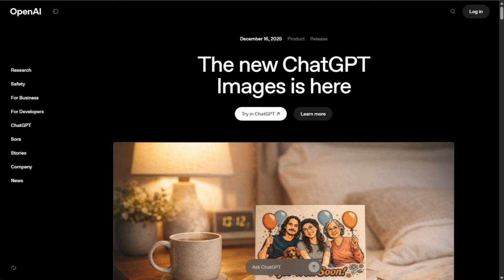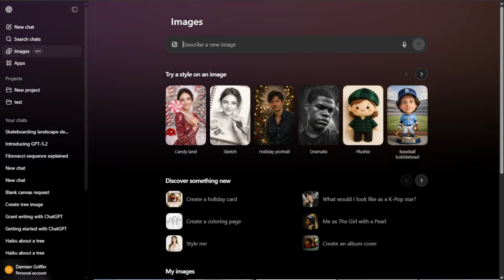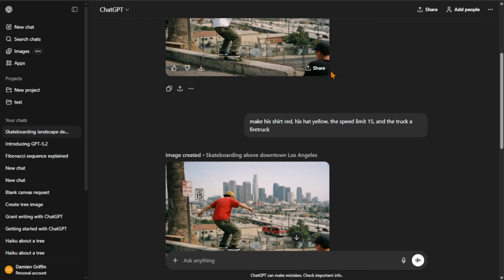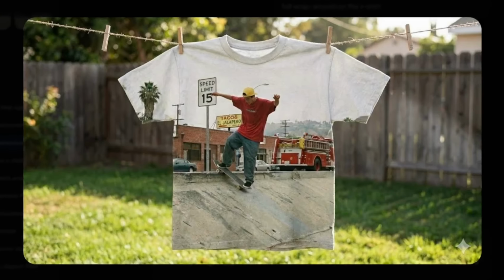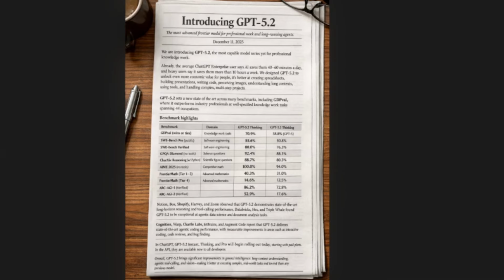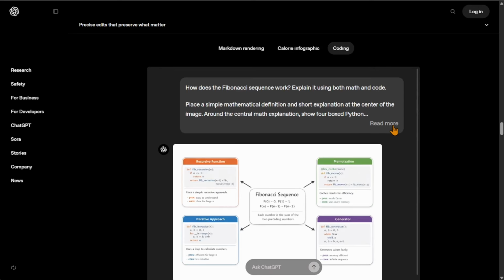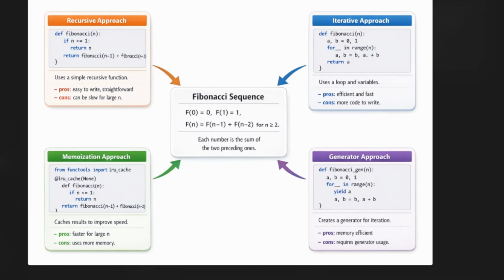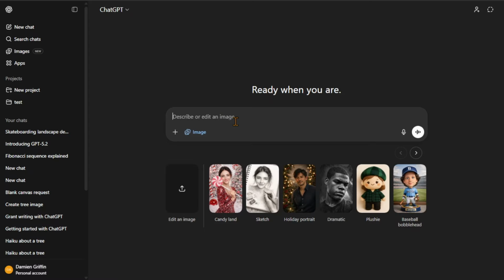ChatGPT Quietly Shipped a New Image Model (Here’s What It Can Do)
OpenAI has officially released GPT Image 1.5, and it’s a massive leap forward in instruction following and text rendering. But the question remains: Can it actually beat Google’s Nano Banana Pro?

In this video, I test them head-to-head using OpenAI’s official blog post prompts to see which model truly follows the rules. We also address the strange rollout—why are Free accounts getting this dedicated "Images" workspace before Business and Pro users?.

Inside the Battle:
- How to Find the Model: Look for the new "Images" tab in your sidebar. If you still see the "Styles" bar in your prompt field, you’re likely still on the old model.
- Test 1 (The 90s Skater): Comparing photo-realism and precise edits like changing shirt colors and adding objects. Both models show incredible parity here.
- Test 2 (Markdown Rendering): ChatGPT takes a surprise lead by correctly rendering markdown headers and bold text inside a newspaper layout where Gemini struggled.
- Test 3 (Fibonacci Infographic): A test of logic and spatial reasoning. While ChatGPT messed up the arrow directions, Gemini’s Nano Banana Pro followed the diagram layout perfectly.

Whether you are a creator, designer, or just curious, this comparison shows that the gap between OpenAI and Google has officially closed.

Timestamps
0:00 - Intro: ChatGPT’s New Image Model vs. Gemini
0:37 - Tutorial: How to find the new "Images" Sidebar
2:00 - Test 1: 90s Skater (Prompt Adherence & Editing)
2:57 - Test 1 Comparison: Gemini is Comprable
4:48 - Image on a t-shirt test
5:55 - Test 2: Newspaper Layout & Markdown Rendering
7:16 - Test 2 Comparison: Gemini's Version Not As Good
8:30 - Test 3: Fibonacci Infographic (Logic & Arrows)
10:00 - Test 3 Comparison: Gemini Wins This Round
11:15 - Final Verdict: Has OpenAI Caught Up to Google?